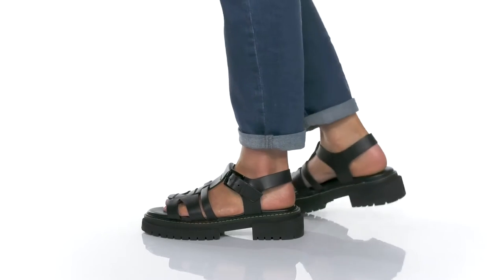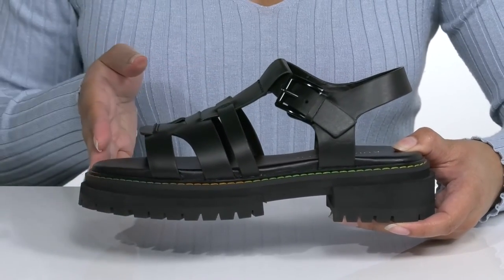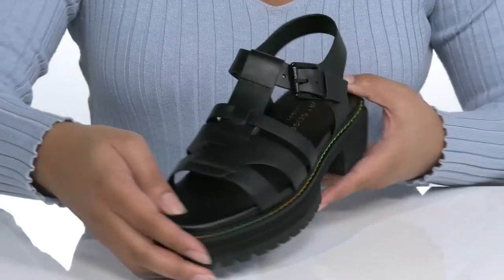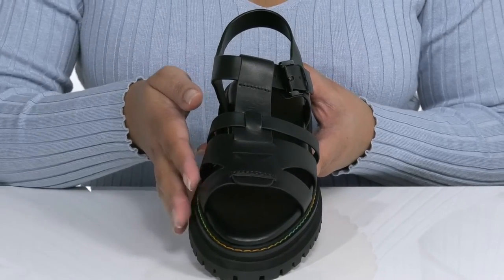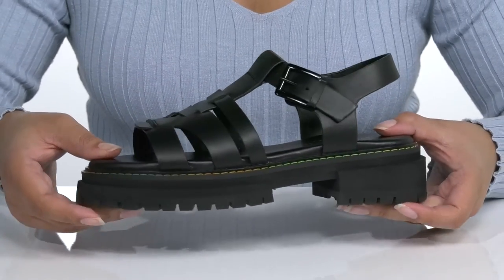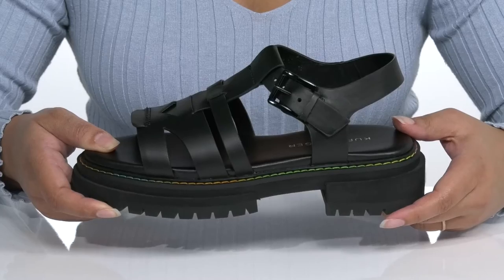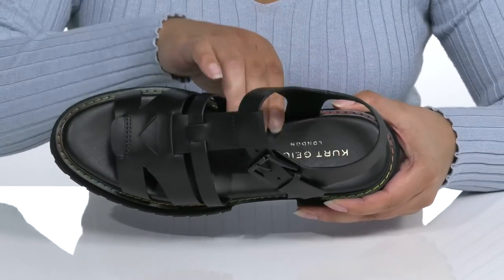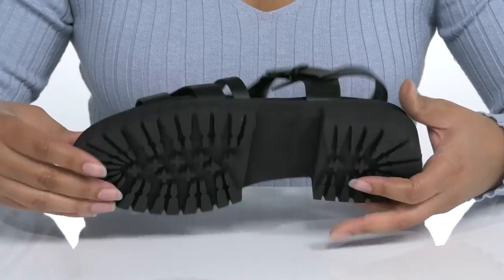Kurt Geiger London Birdie Sandal SKU: 9618585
Bring some fresh style to your warm weather wardrobe with the Kurt Geiger London&trade; Birdie Sandal, featuring an adjustable buckle ankle strap and chunky lugged outsole.
Rainbow stitching on outsole.
Manmade construction throughout.
Imported.